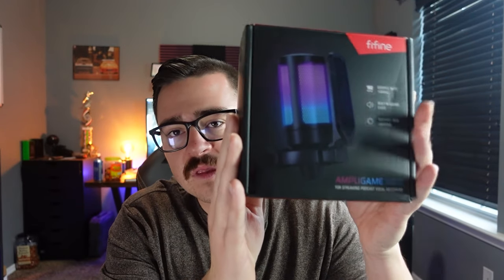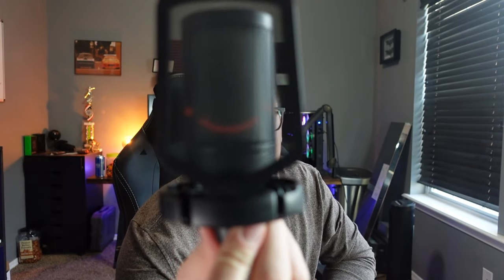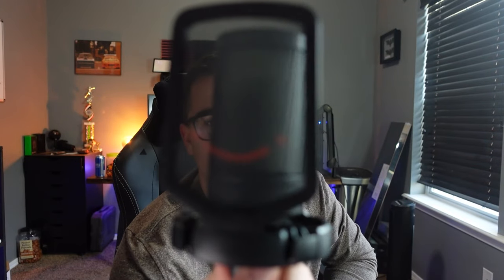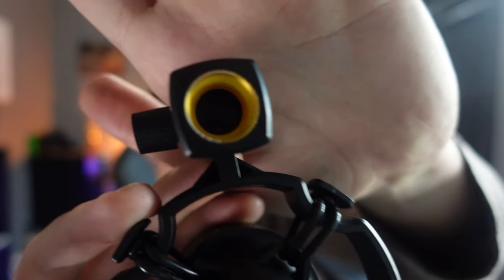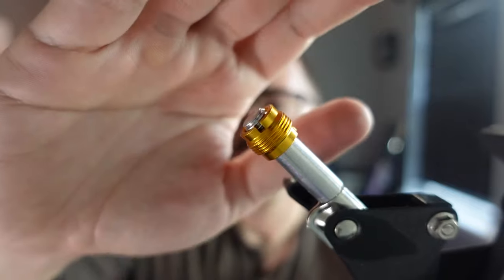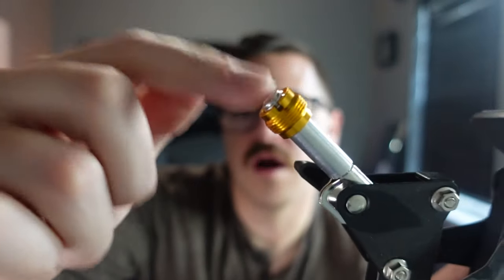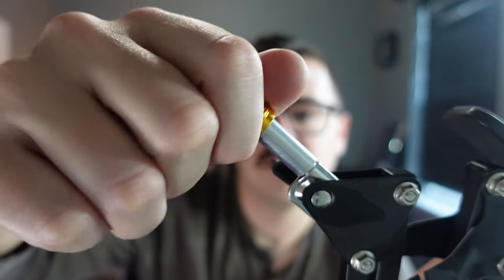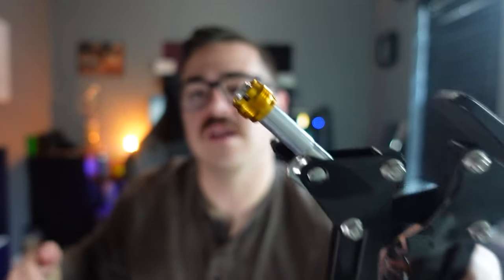Fifine Ampligame Review and unboxing (Best streaming mic for under $50?)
Fifine Ampligame Review and unboxing (is it worth it?) Fifine was nice enough to send my this microphone for my honest review. I was very surprised at how it preformed.

Fifine Ampligame-  When i paste the link it is WAY to long. just search it in amazon.